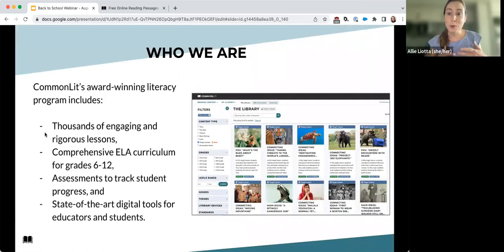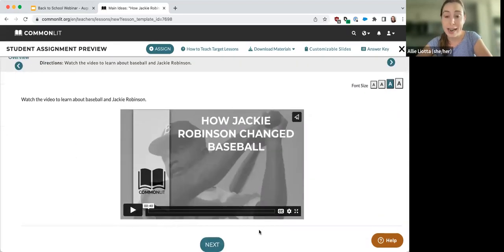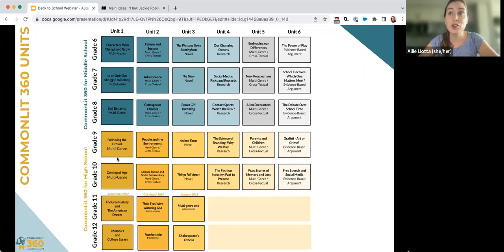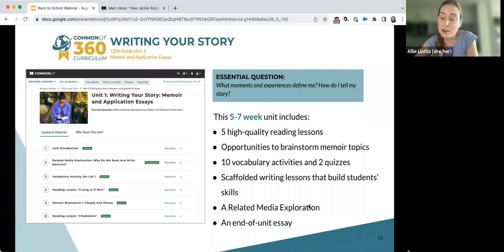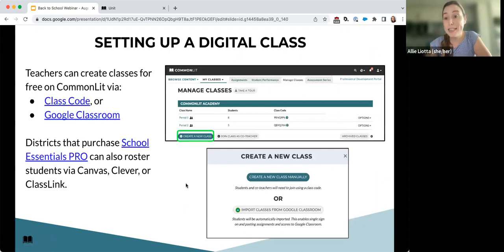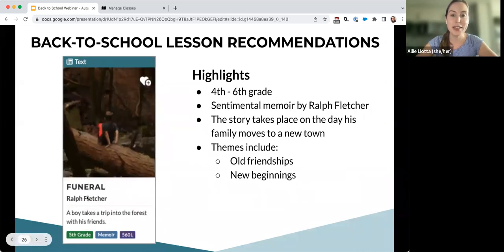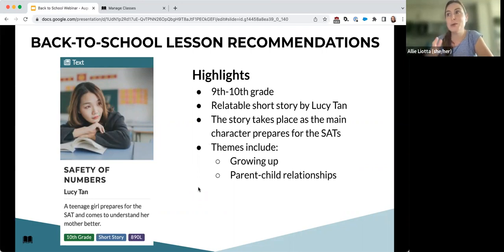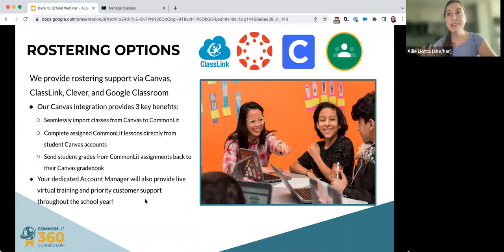CommonLit Back to School Webinar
In this training, a CommonLit expert will walk you through exciting back to school updates:
- NEW Target Lessons,
- NEW CommonLit 360 units,
- Lesson recommendations to kick off the year, and
- Ways to continue learning with CommonLit throughout SY22-23.